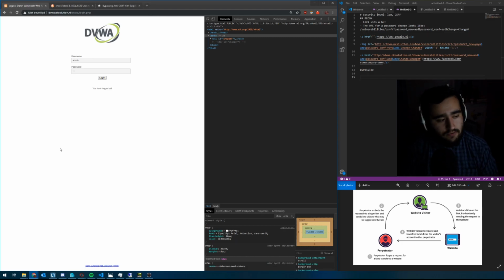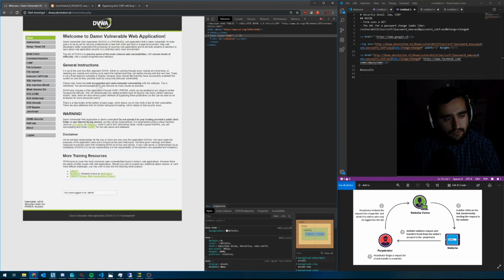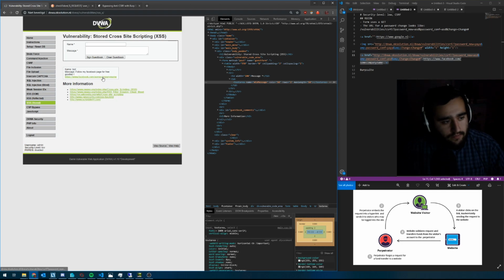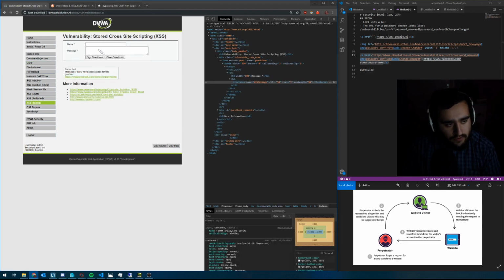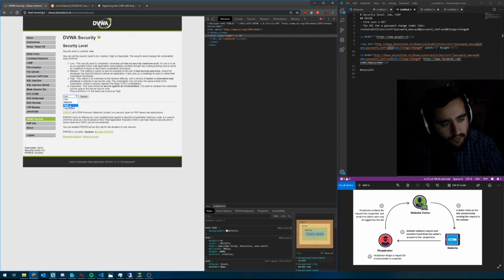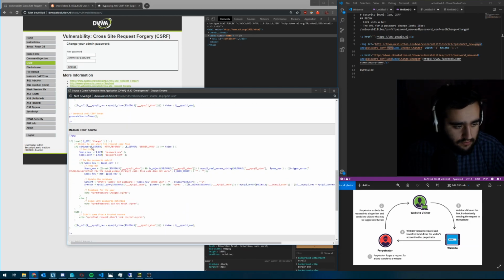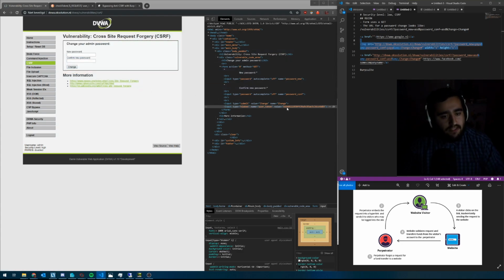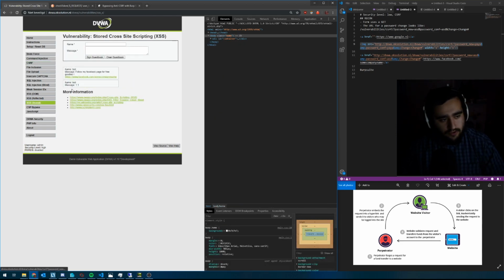Portfolio OK CSB-A CSRF